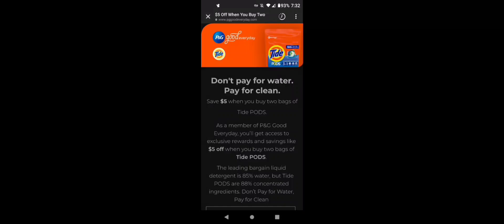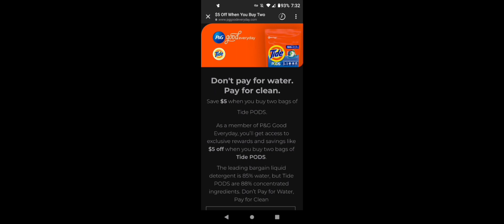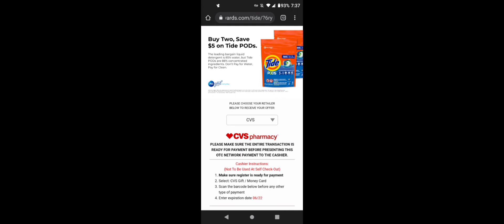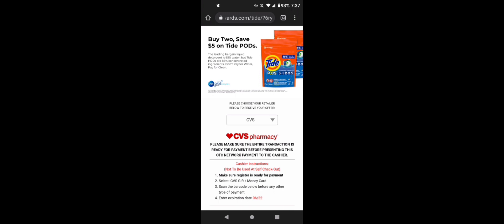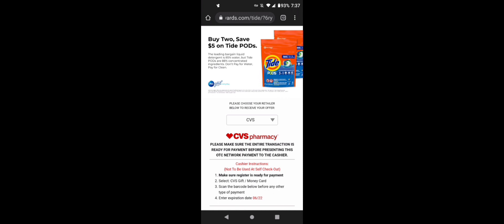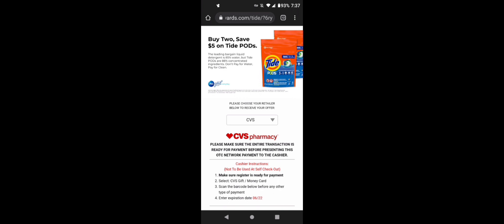How To Get $5 off (2) Tide Pods Coupon!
Earn $5 sign up bonus & $1 for every 10 printable coupons (same coupons from coupons.com) & magic receipt offers through InboxDollars and trade for gift cards referral

Earn points when you print printable [grocery] coupons (same coupons from coupons.com)/magic receipt offers through Swagbucks and trade in for gift cards/paypal referral

1. Create an account for the store you want to start couponing.